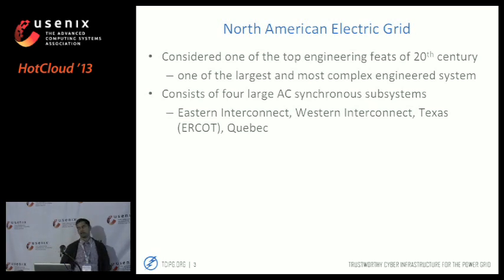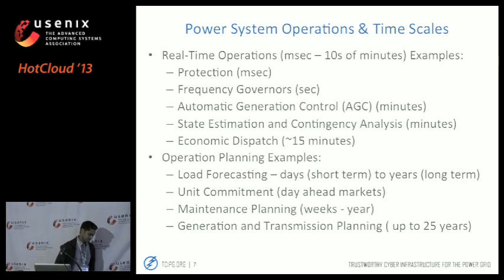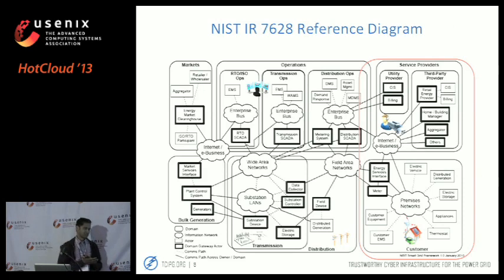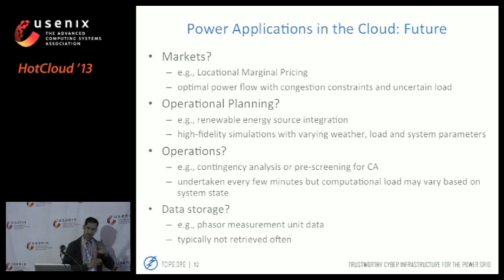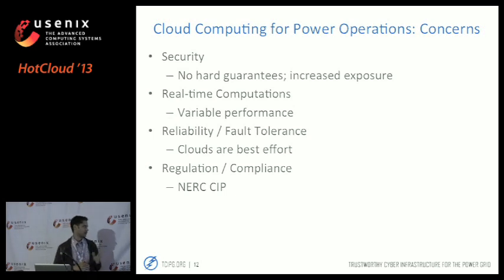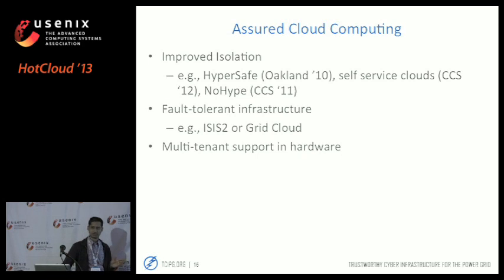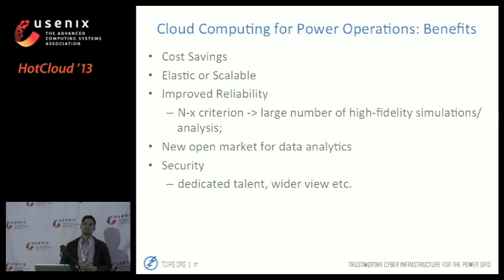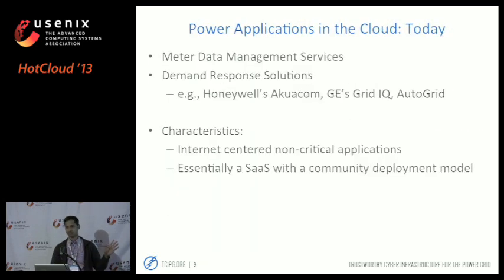HotCloud '13 - Cloud Computing for the Power Grid: From Service Composition to Assured Clouds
Cloud Computing for the Power Grid: From Service Composition to Assured Clouds

György Dán, KTH Royal Institute of Technology; Rakesh B. Bobba, George Gross, and Roy H. Campbell, University of Illinois Urbana-Champaign

The electric power industry is one of the few industries where cloud computing has not yet found much adoption, even though electric power utilities rely heavily on communications and computation to plan, operate and analyze power systems. In this paper we explore the reasons for this phenomenon. We identify a variety of power system applications that could benefit from cloud computing. We then discuss the security requirements of these applications, and explore the design space for providing the security properties through application layer composition and via assured cloud computing. We argue that a combination of these two approaches will be needed to meet diverse application requirements at a cost that can justify the use of cloud computing.